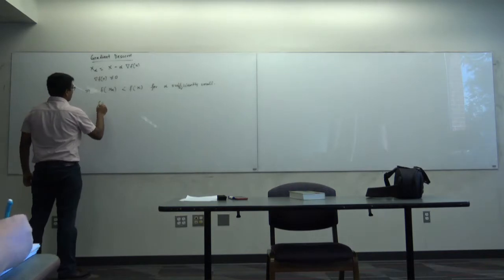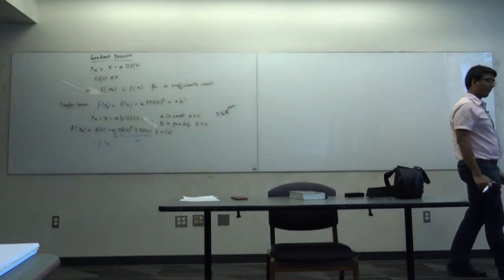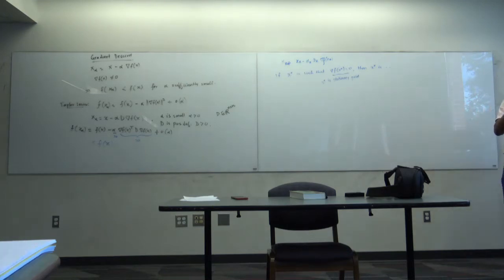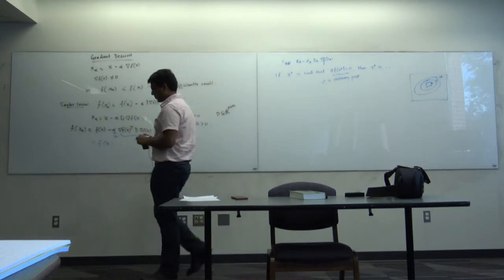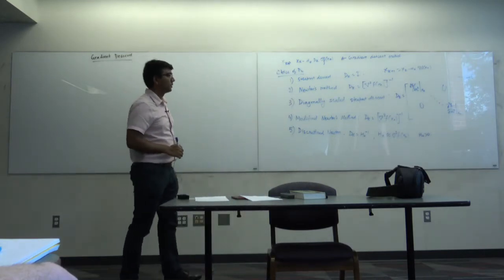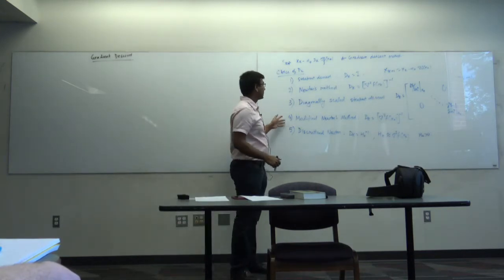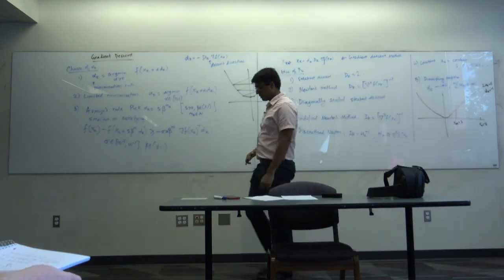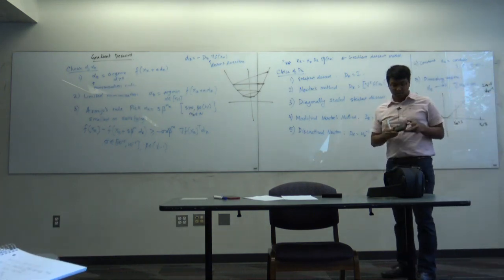ECE 5759: Nonlinear Optimization, Lec 5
Gradient descent methods